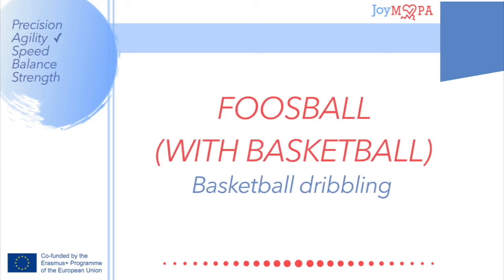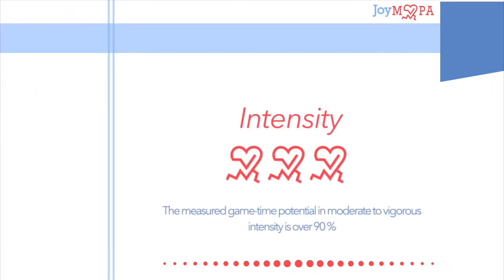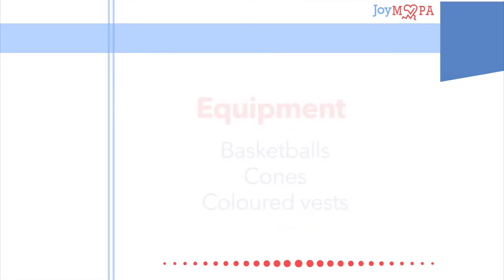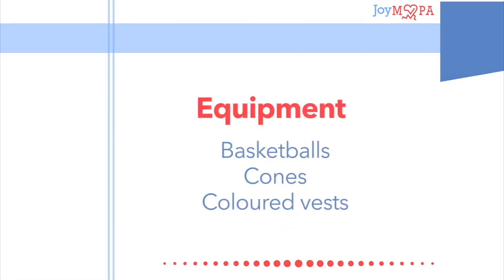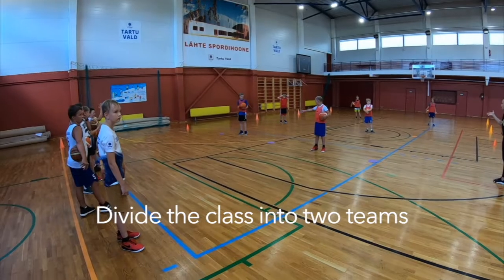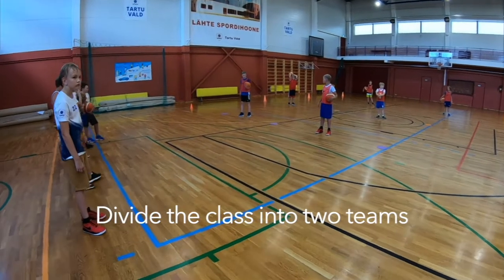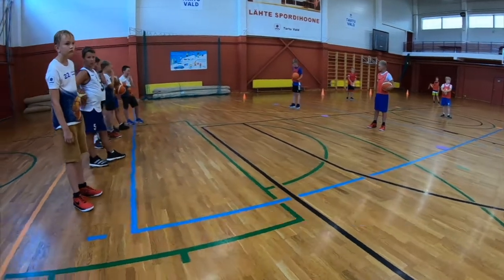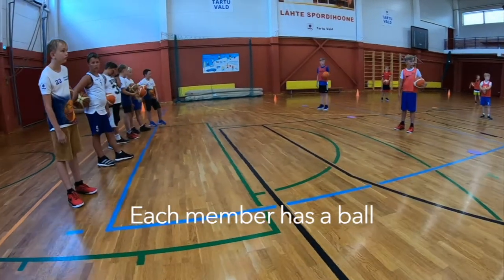FOOSBALL (WITH BASKETBALL)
Supported by the Project „Supporting teachers to maximise enjoyable MVPA minutes in children and youth: Project Enjoyable MVPA“ Under the Erasmus+ Programme, Key Action 2: Strategic Partnerships